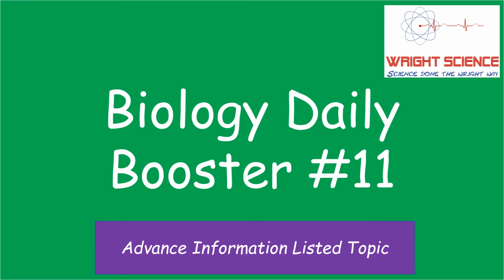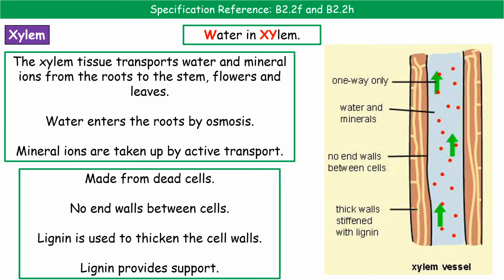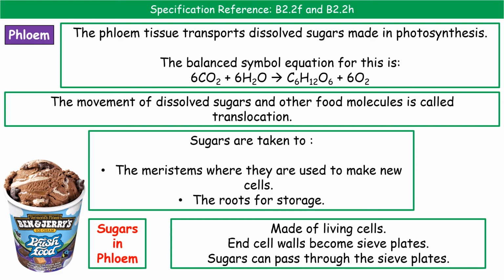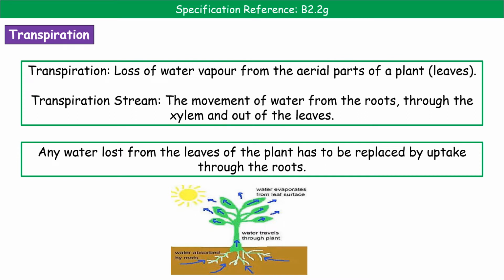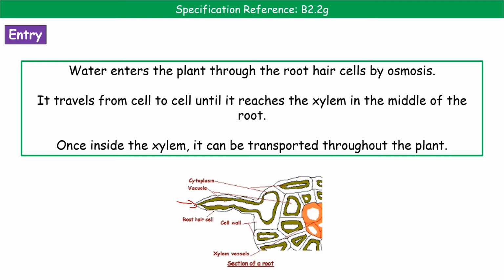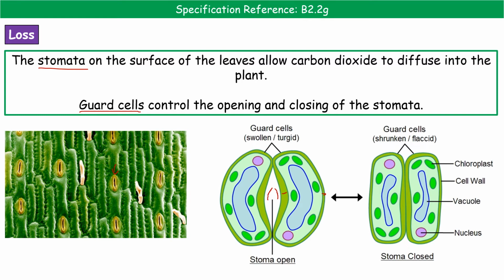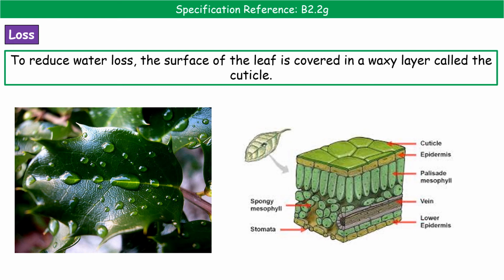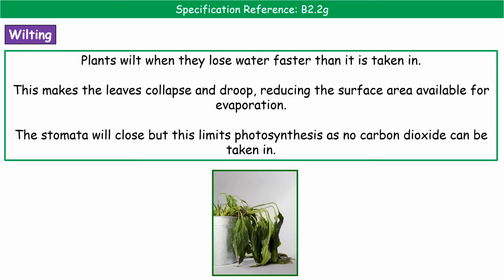Biology Daily Booster 2022 #11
Wright Science Daily Booster for Biology to help you prepare for the GCSEs in 2022.